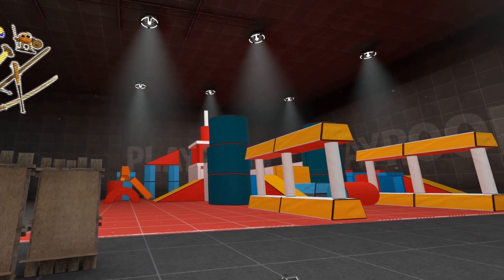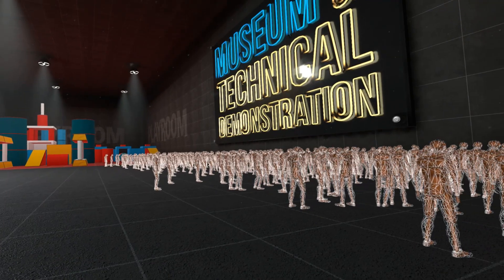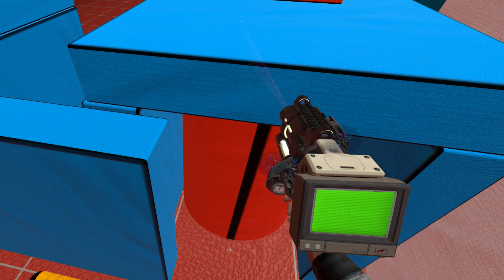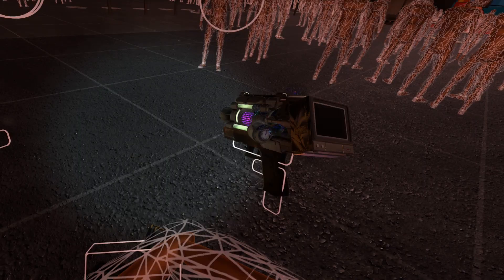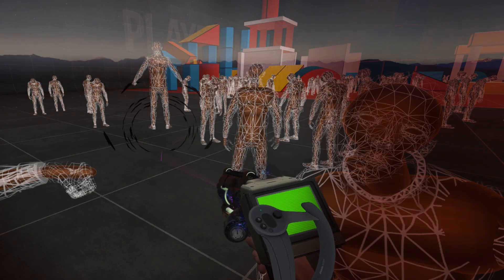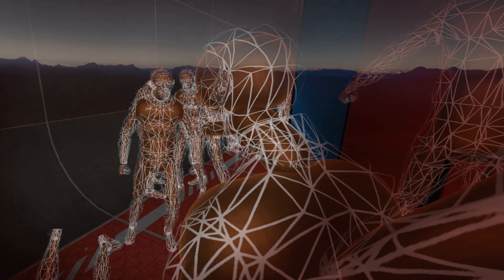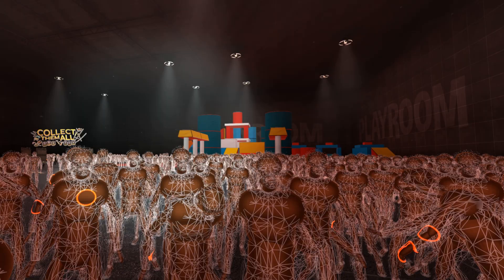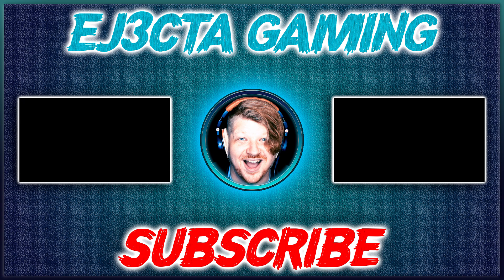BONEWORKS VR Sandbox | Trying to CRASH THE GAME with Null Bodies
How's it going everyone?!  Today we're going to see how many null bodies it takes to crash the game.  lol  I hope you enjoy!

This Boneworks vr gameplay was recorded while playing on the Valve Index.

Main Lighting
Floor Lights
Green Screen
Microphone Mount
Stream Deck
Monitor Mount

Computer Specs:
i9-9900k 3.60GHz
EVGA GeForce RTX 2080 TI FTW3 Ultra Gaming 11GB  GDDR6
ASUS ROG Maximus XI Code
1TB SAMSUNG 970 EVO Plus PCIe NVMe M.2 SSD
4TB (4TBx1) SATA-III 6.0Gb/s 64MB Cache 7200RPM HDD
Thermaltake Floe Riing RGB 360mm Premium Edition
3X 120mm Corsair LL Series, LL120 RGB
Elgato 4K60 Pro Game Capture Card
Corsair Dominator Platinum 64GB (16GBx4) RGB Lighting
Corsair RMi Series RM1000i 80 PLUS GOLD